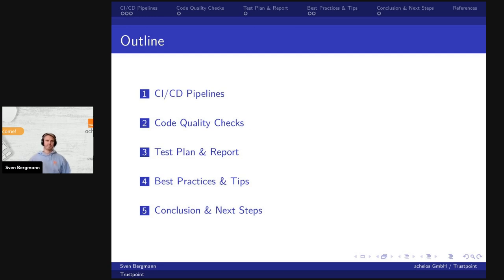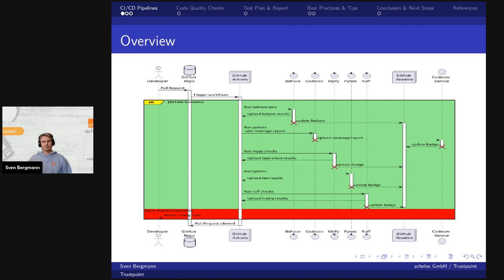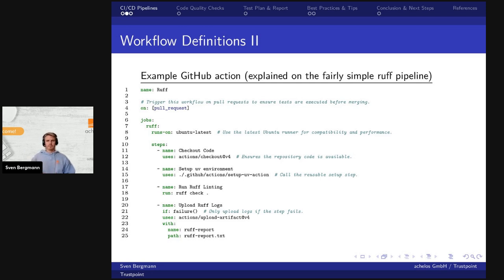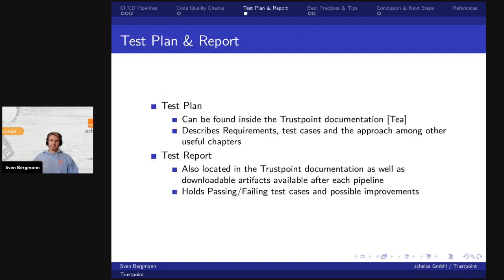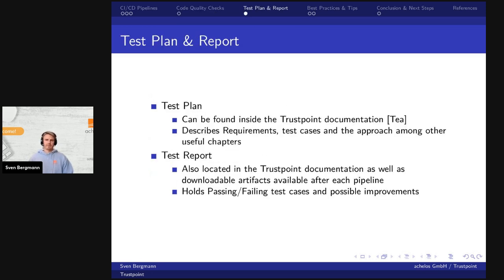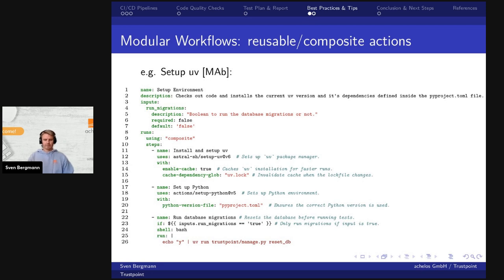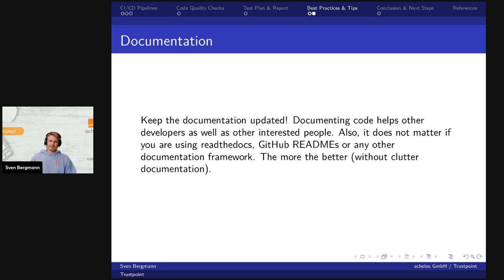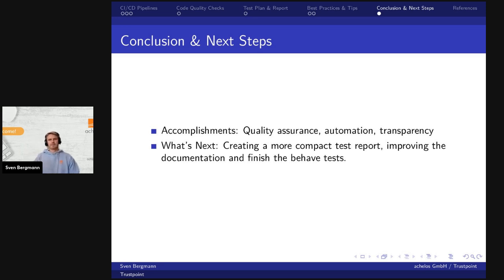Trustpoint CI CD & Testing [Sven Bergmann]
Join Sven Bergmann (achelos GmbH) as he walks you through the CI/CD and testing framework of Trustpoint

🎥 What’s inside this video:

CI/CD Pipelines
Code Quality Checks
Test Plan & Report
Best Practice & Tips